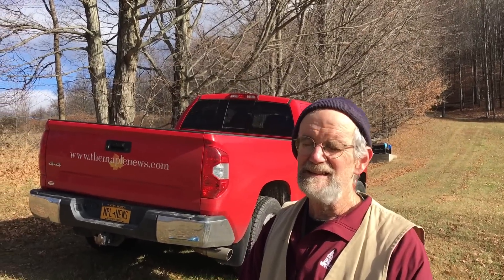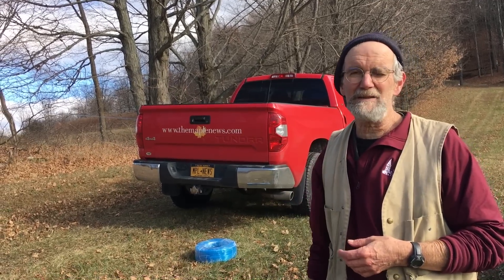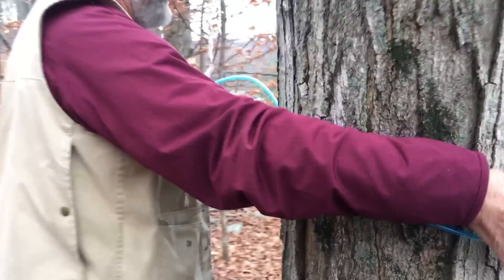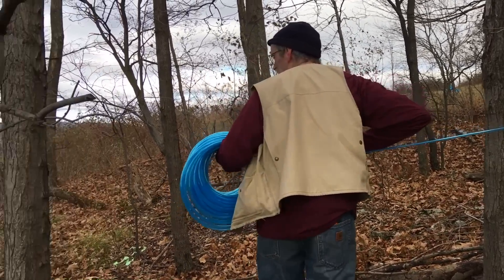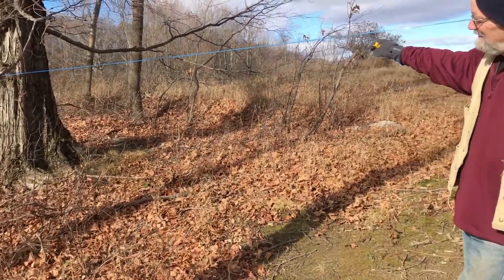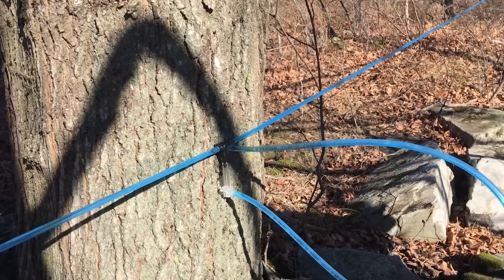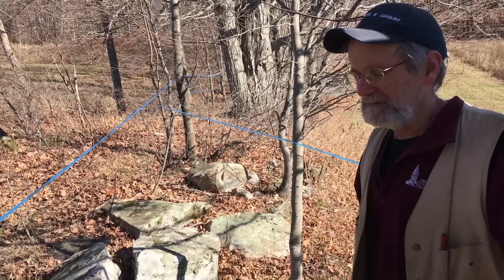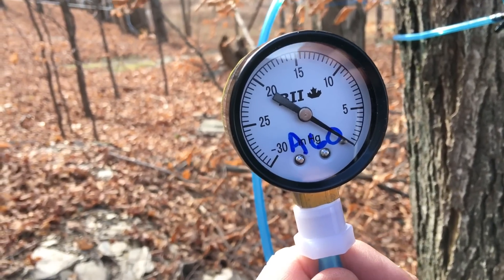3/16ths tubing install with D&G's Tim Wilmot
Today, retired UVM Maple Specialist Tim Wilmot, who is credited with the research and discovery of natural gravity high vacuum with 3/16th diameter tubing, does an install at The Maple News sugarhouse in Hebron, N.Y.  Wilmot is now a consultant with Dominion & Grimm and spent more than eight years researching and honing the technology, which has become a phenomenon in the maple industry.  Anyone with good slope should consider 3/16ths, which gives up to 29hg vacuum with no mechanical assistance...